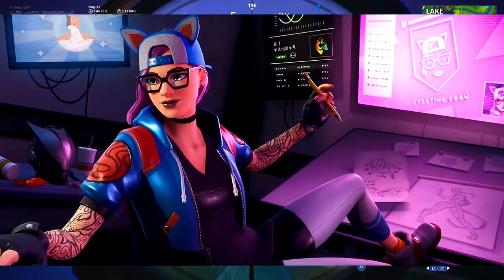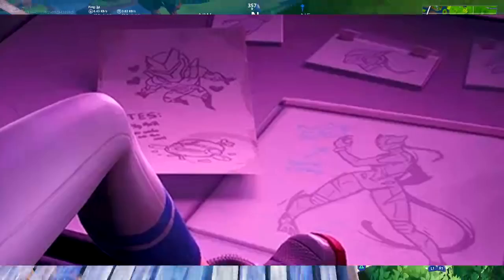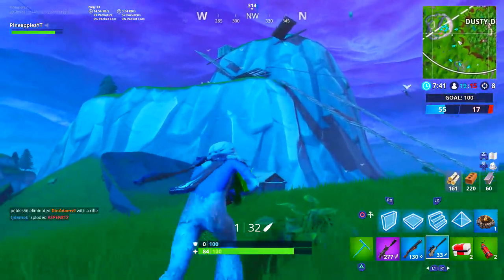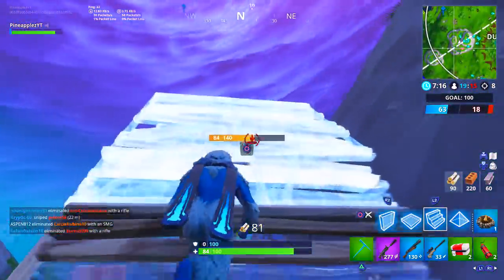*NEW* OMEGA is BACK!! LYNX & OMEGA are DATING + MORE.. (FORTNITE SEASON 7 SECRETS!)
IT'S ALL COMING TOGETHER.. 🔥💡
In this video, I discuss a NEW UPDATE in Fortnite: Battle Royale, discuss the storyline implications, and a ton more!